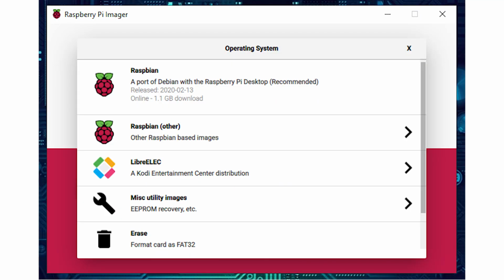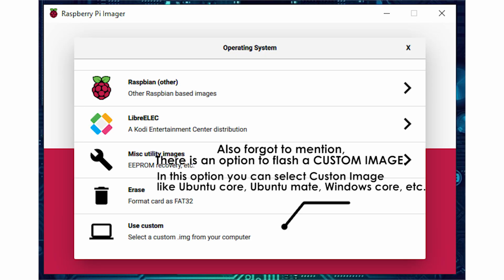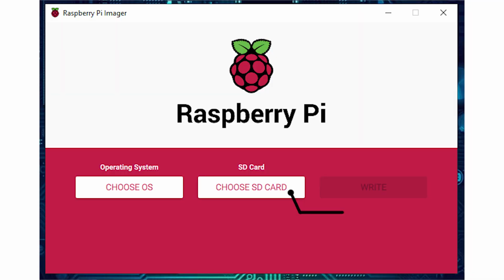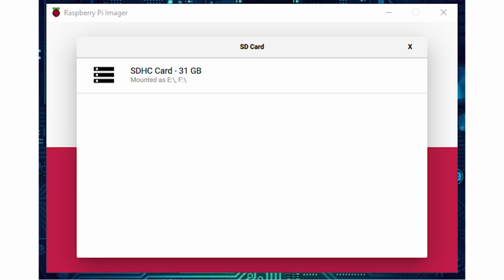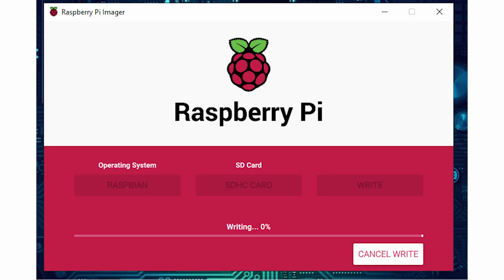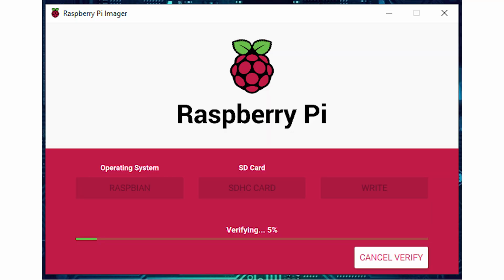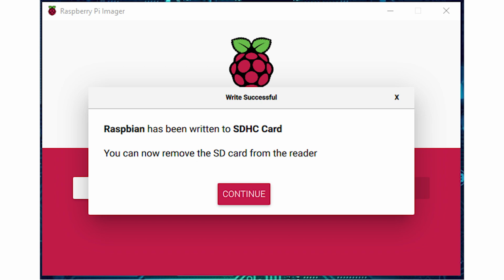HOW TO: USE THE RASPBERRY PI IMAGER TOOL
Hey robots, in today's "How To" video we will be talking about How to Uninstall Apps from your Raspberry Pi.

Raspberry Pi users will be able to download and use the new Raspberry Pi Imager, available for Windows, macOS, and Ubuntu. The utility is simple to use and super speedy, thanks to some shortcuts we’ve introduced into the mechanics.